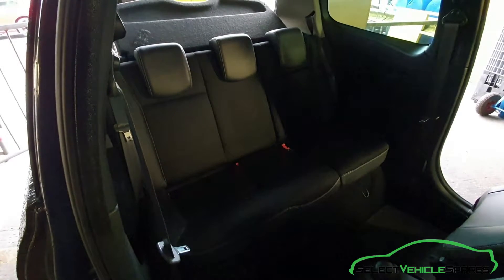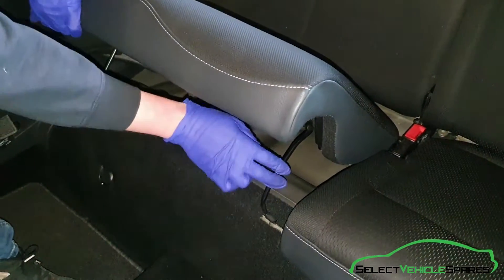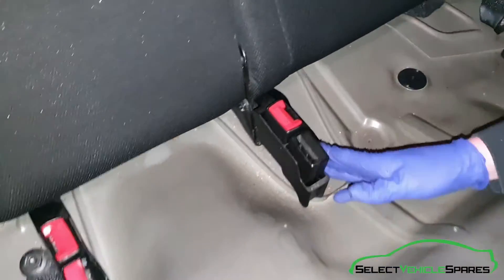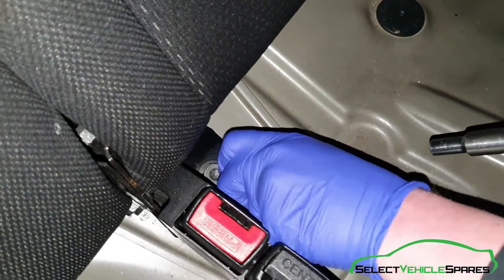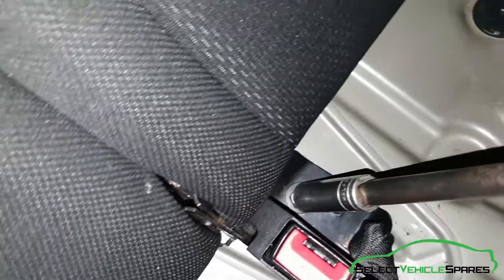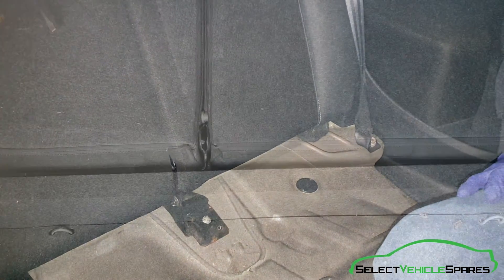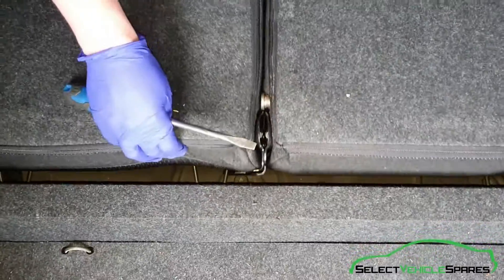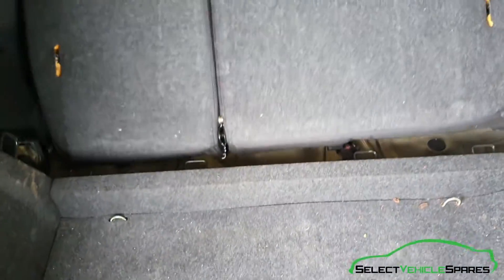RENAULT CLIO 3 - How To Remove Rear Seats Bench & Backrest Removal 2006-2012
Guide on how to remove the rear seats from a Renault Clio III (Mk3), years 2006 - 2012.

Tools used:

-8mm Socket
-17mm Socket
-Flat Screwdriver